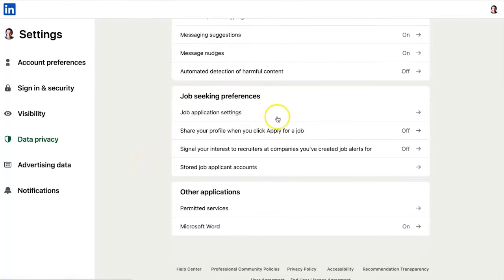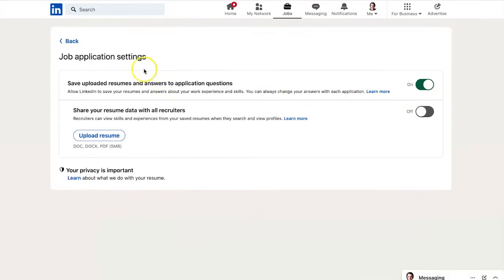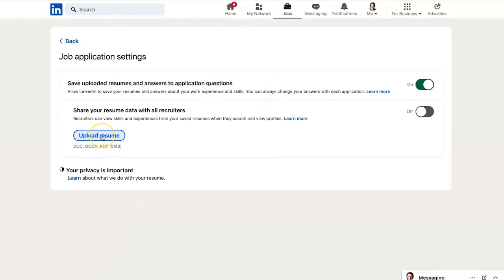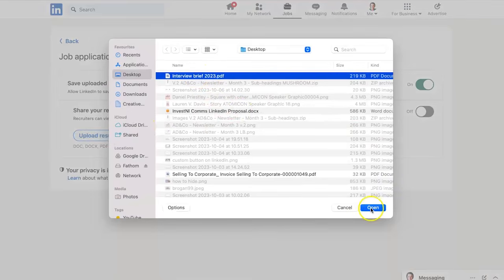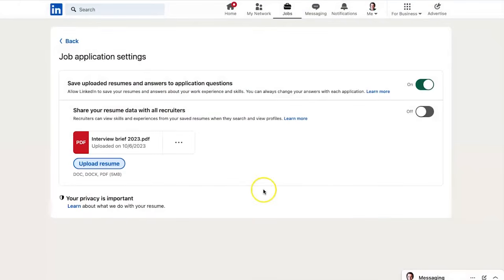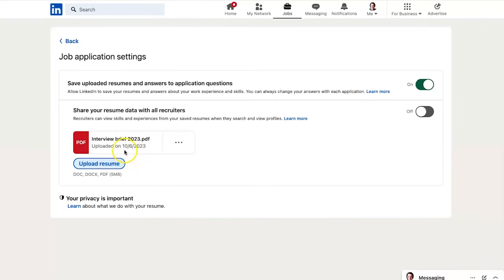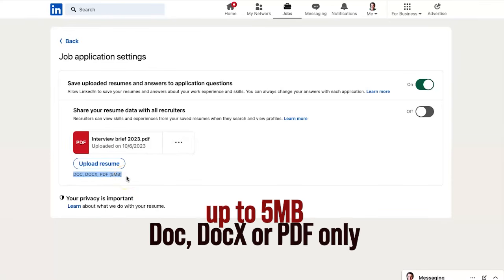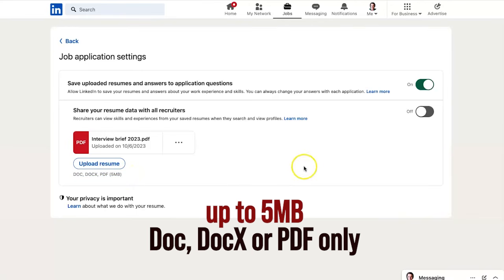How to upload your resume to LinkedIn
Jobseekers - how to use LinkedIn better - uploading your resume to help apply for jobs.

Are you looking to enhance your LinkedIn profile and increase your chances of landing your dream job? In this comprehensive tutorial, we'll walk you through the process of uploading your resume to LinkedIn, ensuring that your professional qualifications shine on your profile.

In this video, you'll learn:

Where you can upload your resume on LinkedIin
What size and format of file to use
How LinkedIn helps you with jobseeking using your resume
How to update or delete your resume on LinkedIn